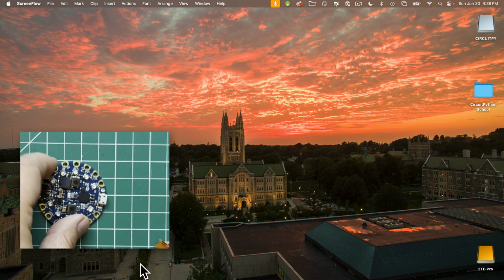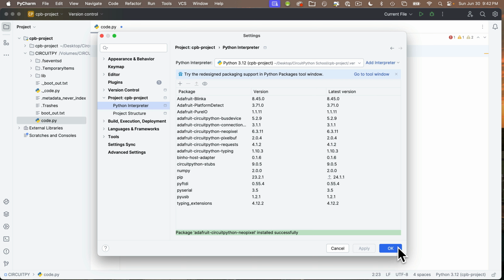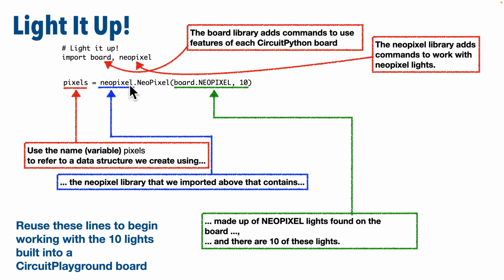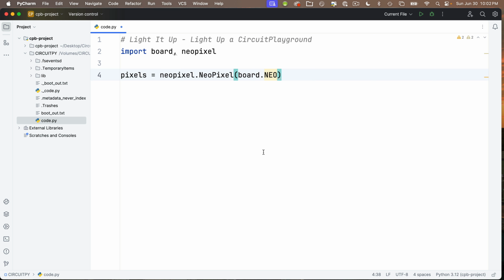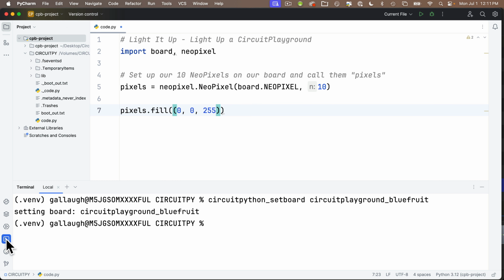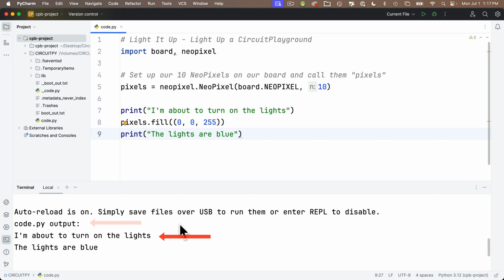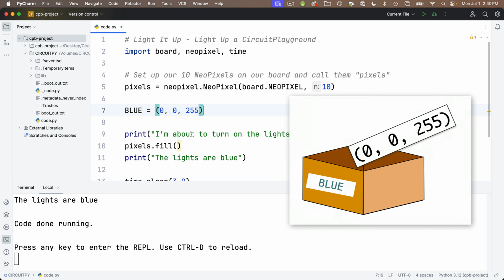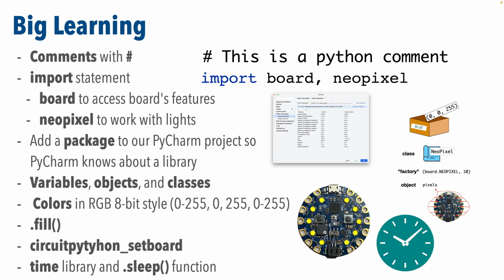NEWER VERSION LINKED IN DESC: Get Flashy - a First NeoPixel Program in CircuitPython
This new channel will be only for maker content & won't be mixed in with Prof. G.'s app building work on this channel.

We'll learn to flash the NeoPixel lights on our CircuitPlayground (Bluefruit or Express), but we'll also learn SO much more, including comments, import statements, adding packages to pycharm, RGB color values, variables, objects, and classes, the time library, and the sleep function. We're slowly building in a newbie-friendly way so that you'll have a great foundation for future maker projects.
Part of Prof. John Gallaugher's University Physical Computing course.